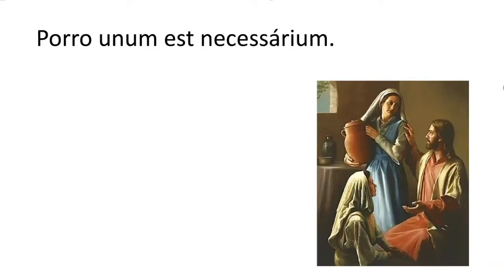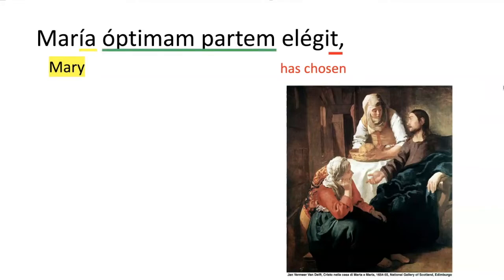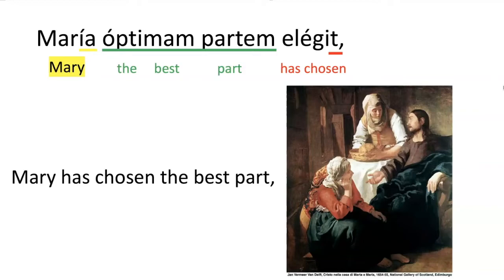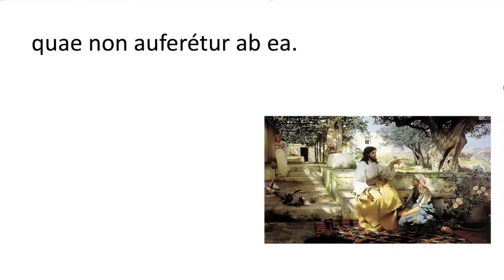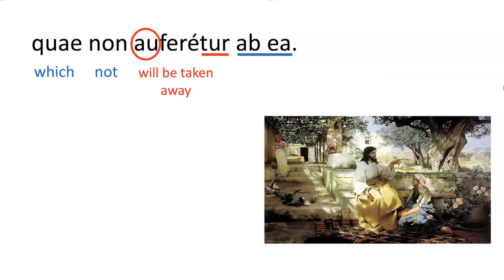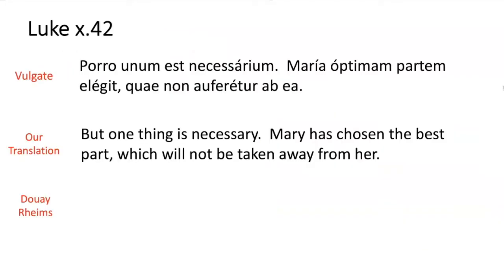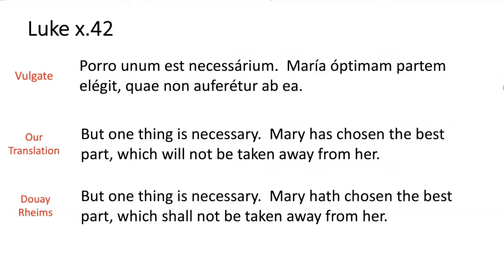Learn Latin from the Vulgate - Assumption of Blessed Virgin Mary Gospel Verse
On the Feast of the Assumption of the Blessed Virgin Mary, take a moment to practice Latin and meditate on a verse from today's gospel reading.